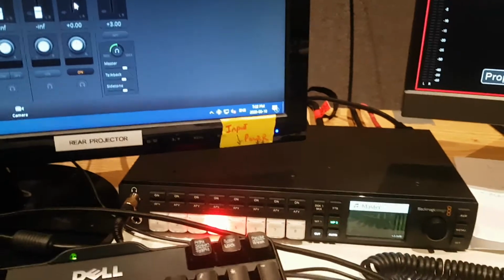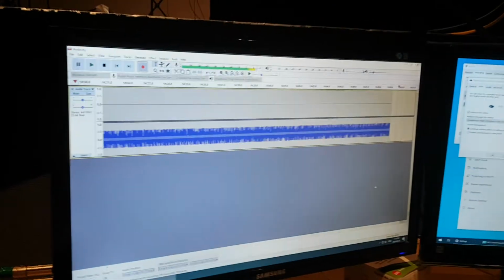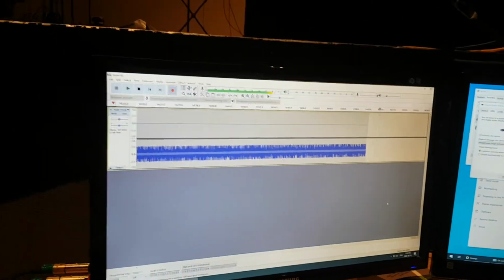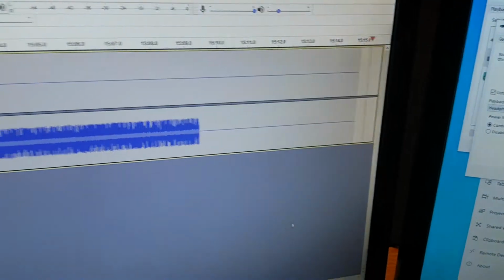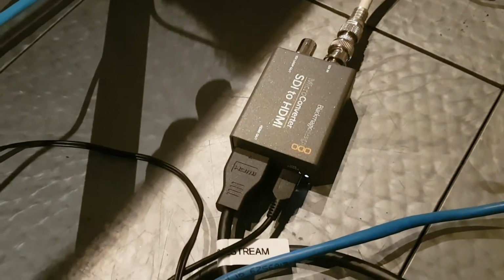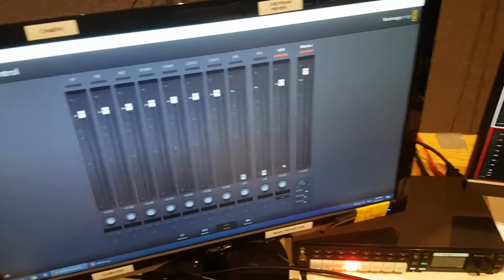ATEM TV Studio HD Audio Part2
ATEM Television Studio HD has random noise on when the aux inputs are enabled. The noise is on the Program out audio, on either one or both channels.
ATEM firmware 8.1.1
ATEM control software 8.2.3